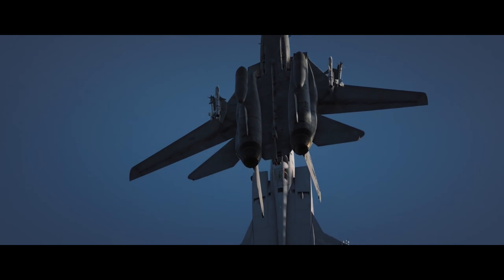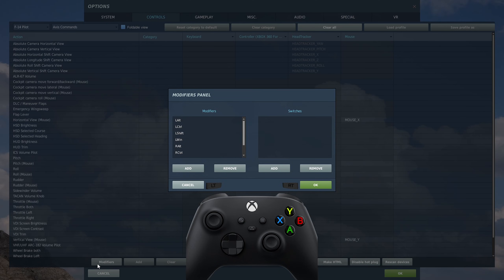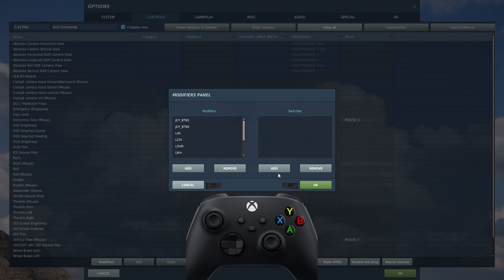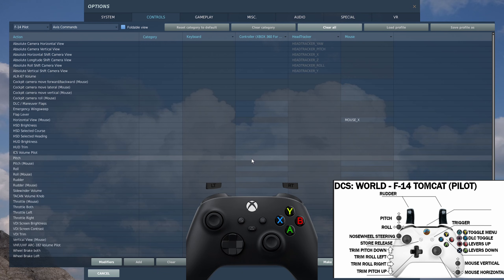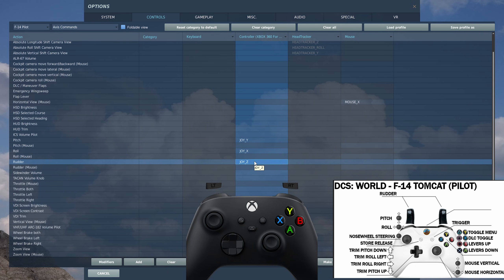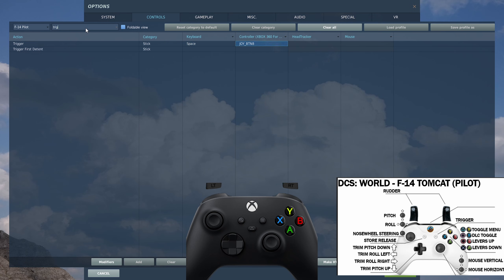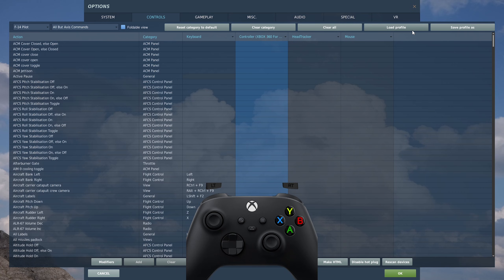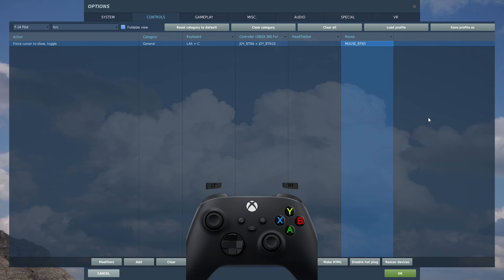How to play DCS with a Xbox Controller! Full Tutorial Guide for Set up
TuIf you're a fan of military aviation simulation games like DCS World, then this tutorial is for you! In this guide, we'll show you how to easily set up a controller for DCS World so that you can fly in your very own plane!

DCS World is an amazing game, but it can be a bit tricky to play with a keyboard and mouse. That's why we designed this tutorial to show you how to easily set up a controller for DCS World so that you can fly in your very own plane! This tutorial is full of detailed instructions and screenshots, so that you can easily get started playing DCS World with a controller!

Timestamps

0:00 - Intro
1:37 - Clear Categories for Axis commands
2:33 - Adding the Modifiers
4:00 - Setting up the controller
16:44 - Testing